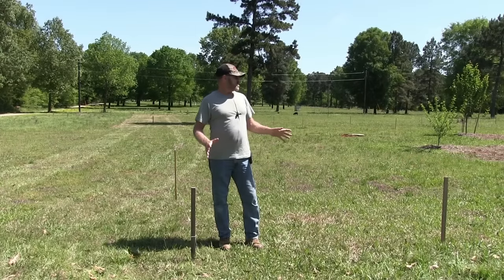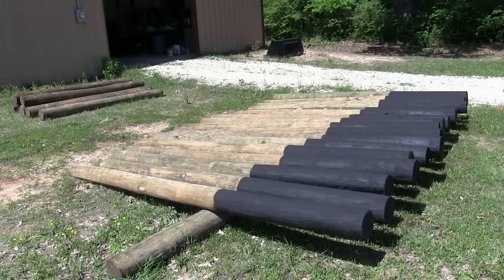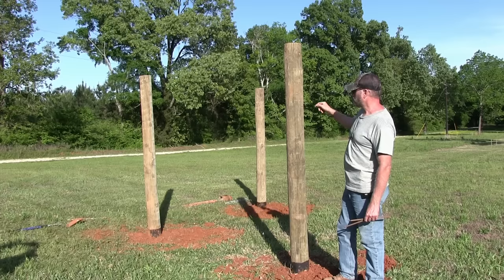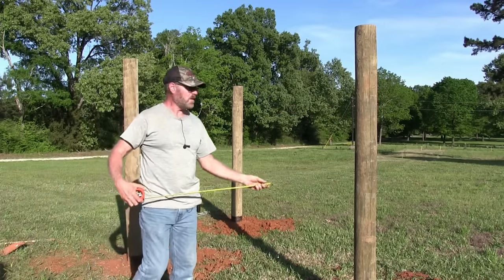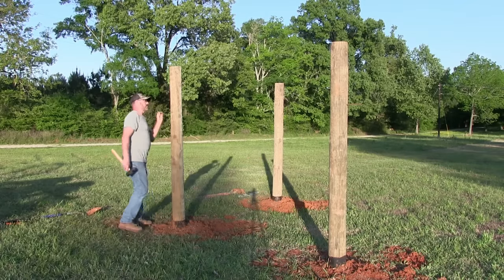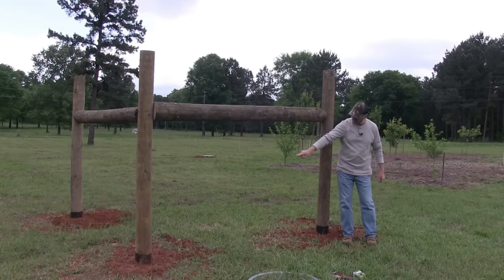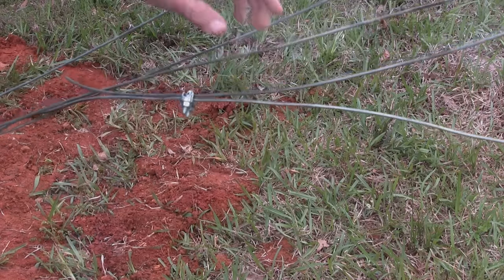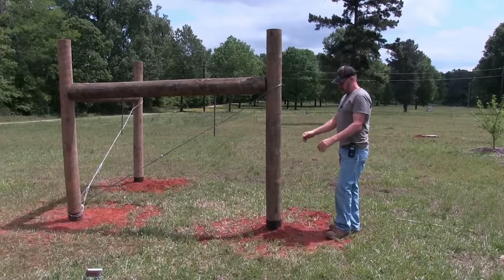Corner post installation and bracing - Detailed video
In this detailed video, I show you how I install my corner post and bracing for my orchard fencing.

I coated the bottom of the posts with a roof coating, here's the

The clips I used for the wire bracing are

Gripple Plus, These gripples are used for joining wire and wire tensioning of fencing Use with 14-10ga. wire